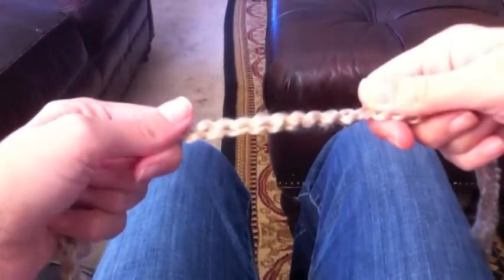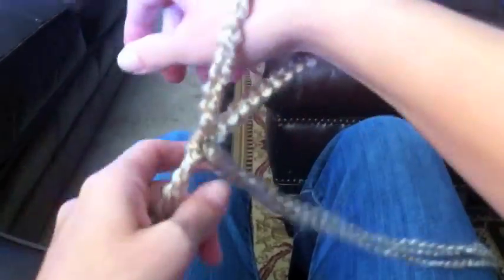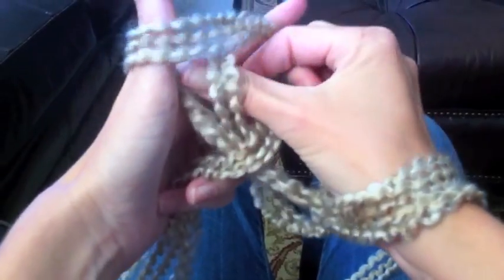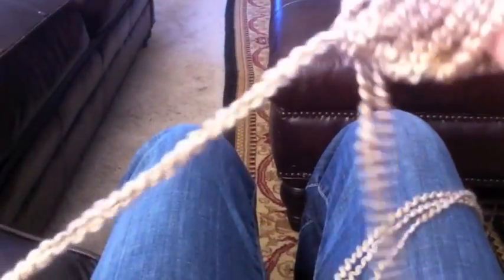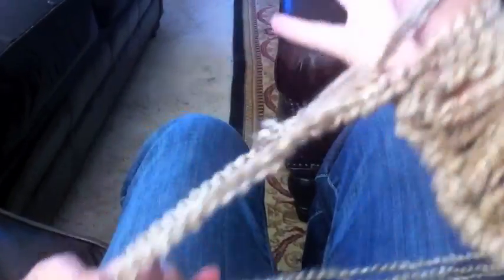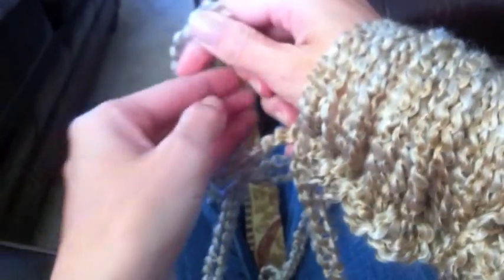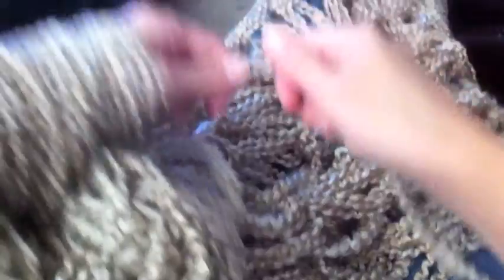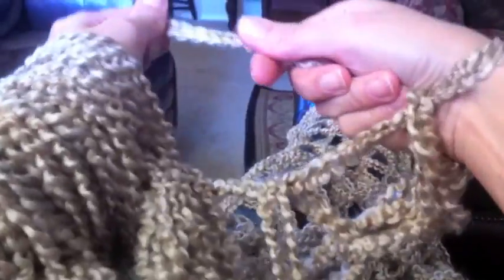DIY: Arm Knitting a Blanket - 1 hour project!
A project that yields a beautiful blanket at the end. You can find my full blog post DIY Arm Knitting a Blanket, my newest obsession. Inspired by SimpleMaggieBlog